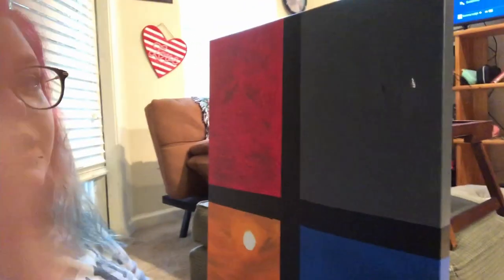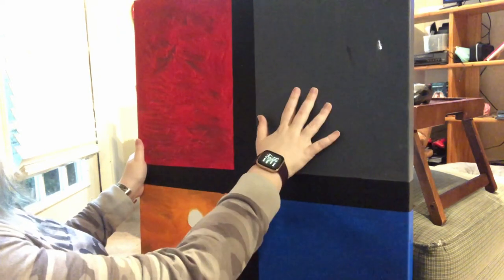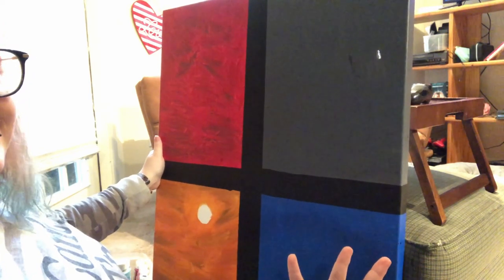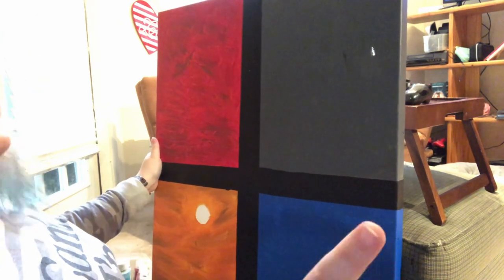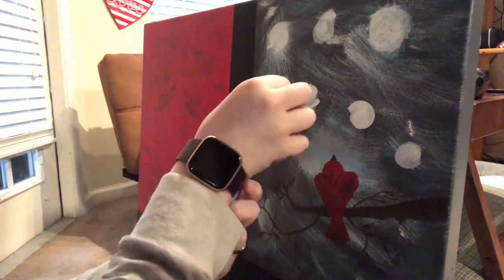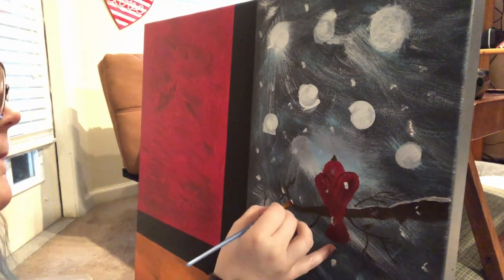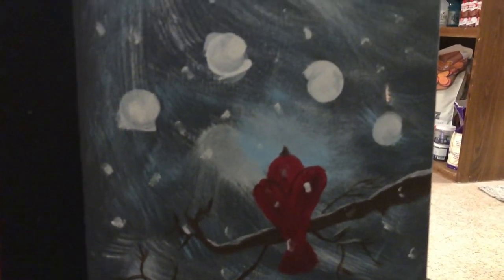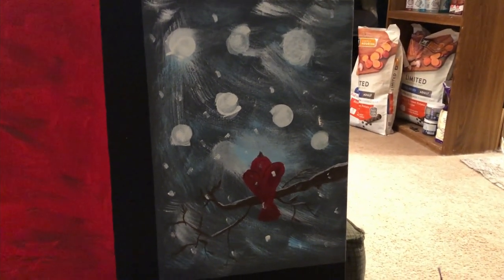Vlogmas 2021: Speedpainting Series: Seasons Canvas, Winter.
Hey, Misfits, welcome to another DIY Sunday! This week is another speedpainting video with Sam, as she turns this third section of a canvas into a snowy capture.

Sound credits:
Steve Combs - You Can Dance?